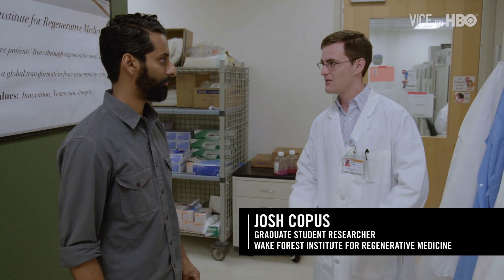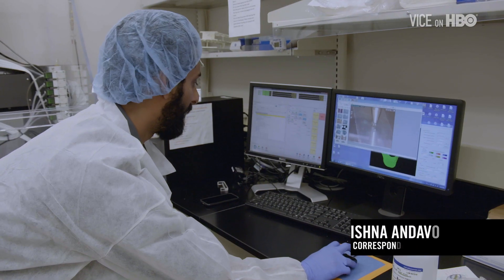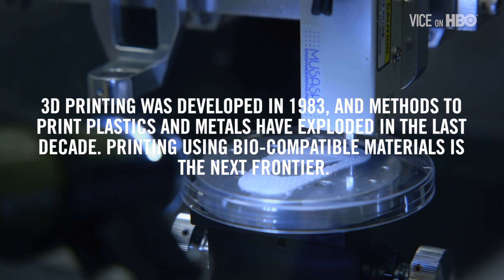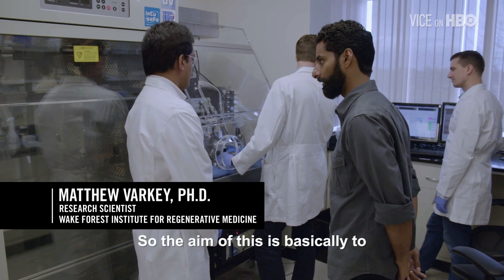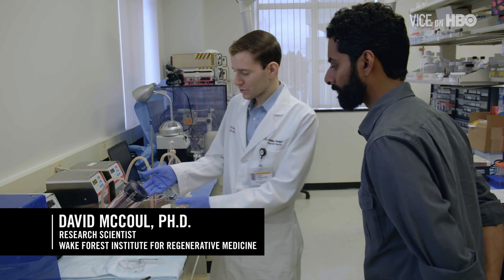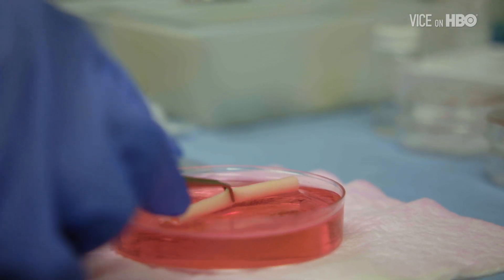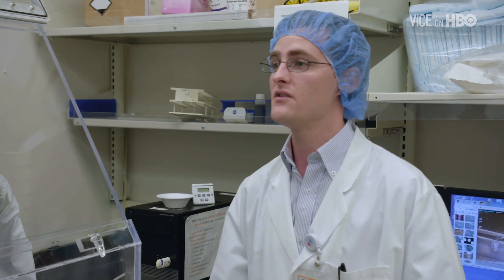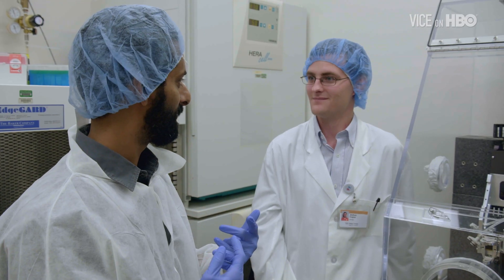The Bioprinting Revolution (Fact Trailer) VICE on HBO, Season 6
This is what it's like to 3D print a human ear.

See it this Friday on VICEonHBO at 7:30PM and 11PM EDT.

3D-printing innovations in recent years have brought a sea change in the fabrication of everything from automobile parts to human bio-tissues. VICE's Krishna Andavolu delves into the cutting-edge research behind what's being called the next industrial revolution, meeting the scientists and entrepreneurs pushing the boundaries of manufacturing, material science, and even space exploration.